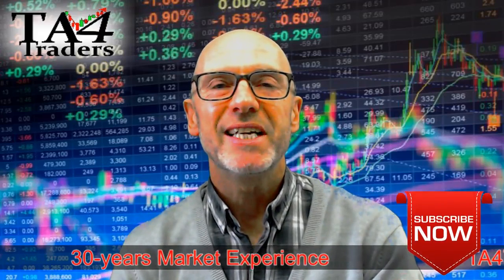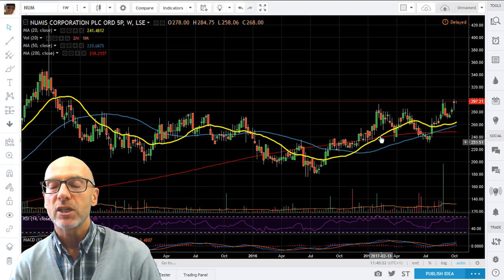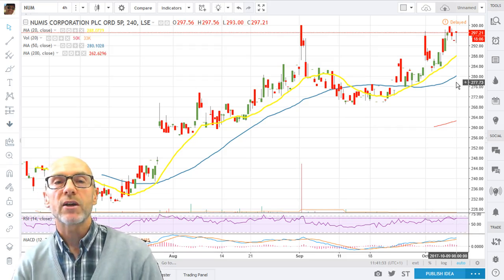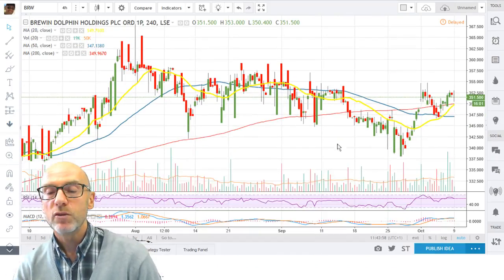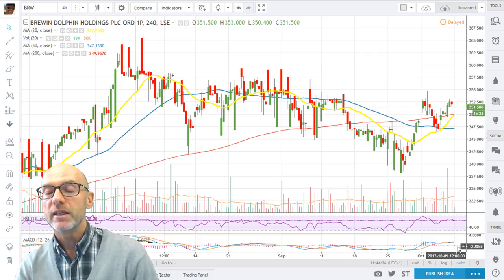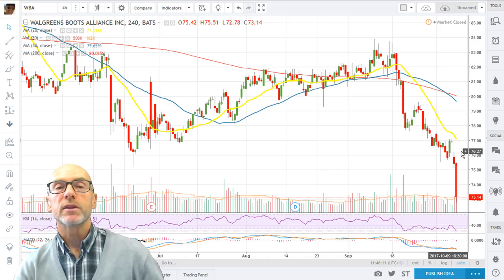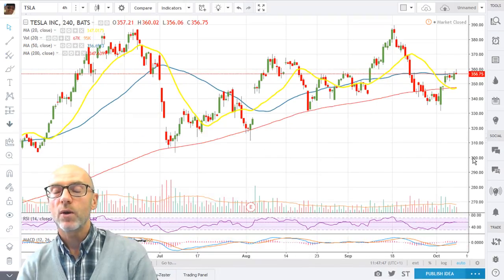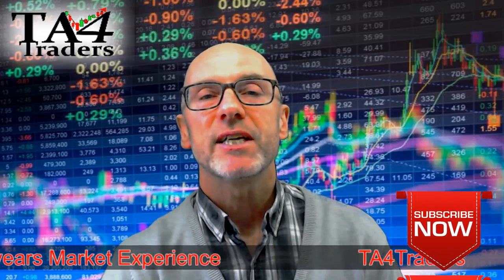Technical Analysis on NUM BRW WBA TSLA - 9th October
Technical Analysis on Numis (NUM), Brewin Dolphin (BRW), Walgreens Boots Alliance (WBA), Tesla (TSLA) on the 9th October 2017 -